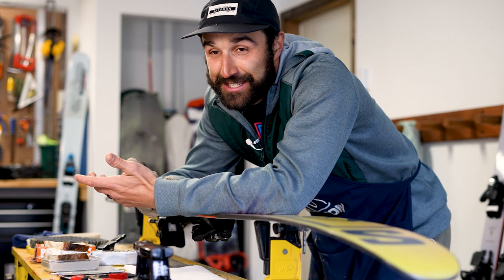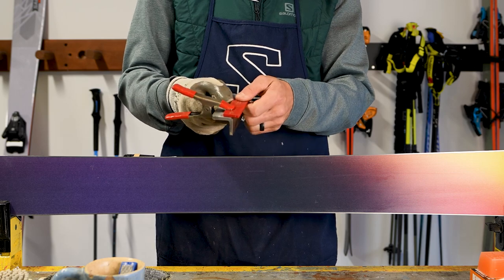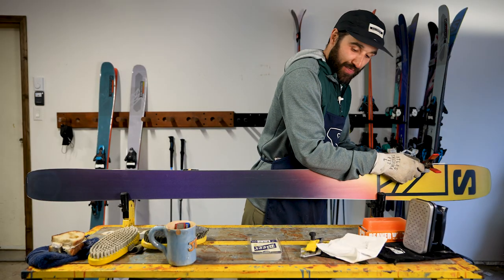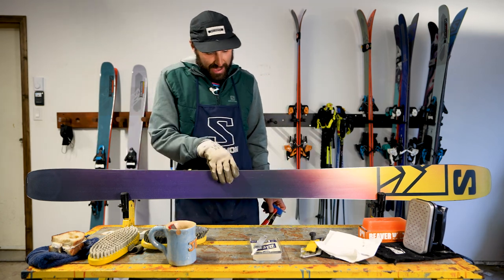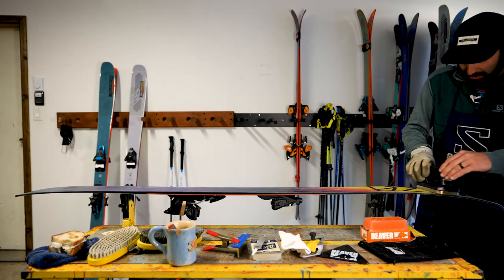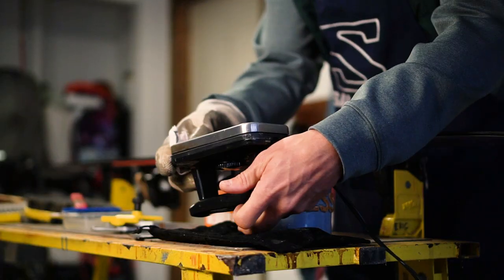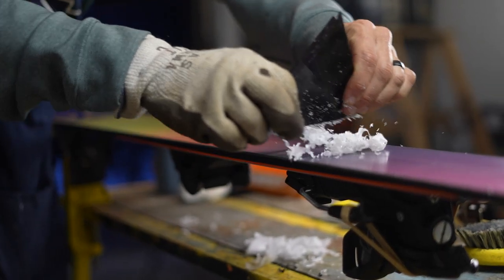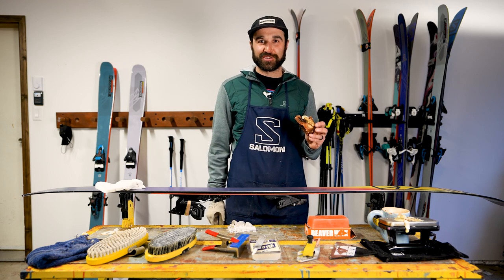How To Tune Your Skis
In this video I teach you the basics on how to tune your skis.
Regular maintenance of your skis and snowboard is one of the easiest and least expensive ways to improve your on-snow performance.
Having a well tuned skis will not only make you beat all your friends to the bottom but it will also make the hill more enjoyable and safe to shred.

0:00 Intro
0:39 Tools You Will Need For The Job
1:09 Getting Rid of Burrs
3:13 Sharpening Edges
4:31 Polishing Edges
5:24 Waxing
8:50 Scraping & Brushing
11:15 The Sandwich
11:30 Outro

I use locally sourced wax made In Squamish containing environmentally friendly additives.
Im tuning my QST 106 mounted one cm ahead of recommended with the new Strive Binding.